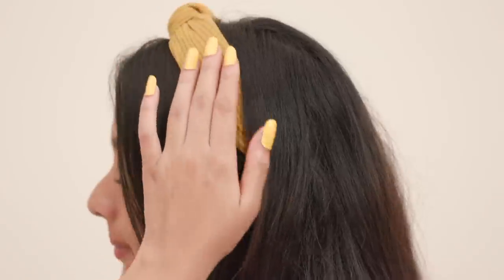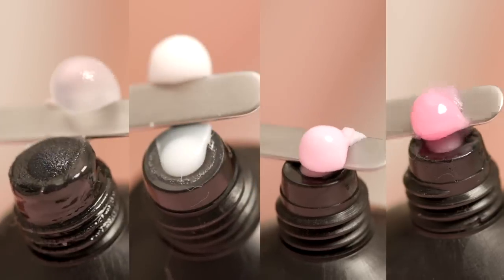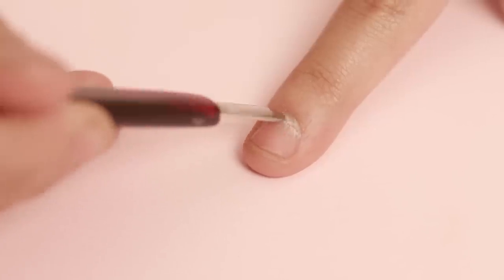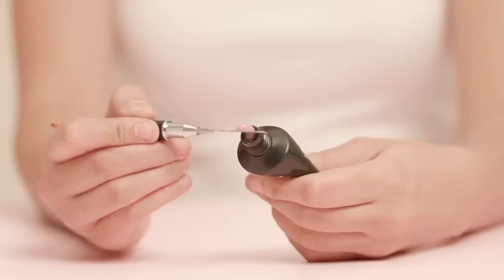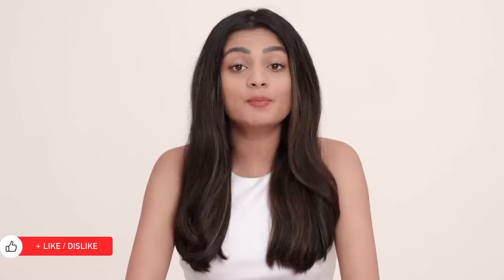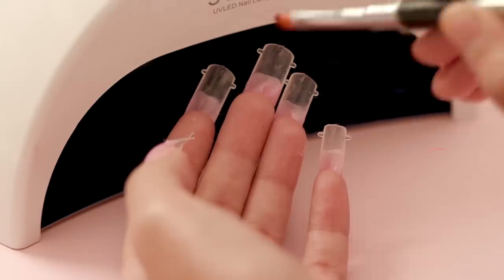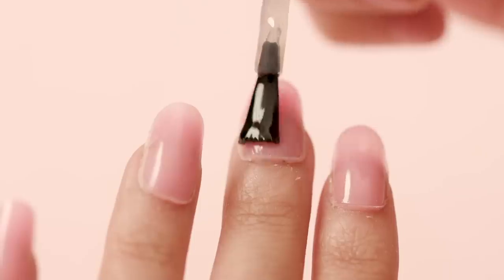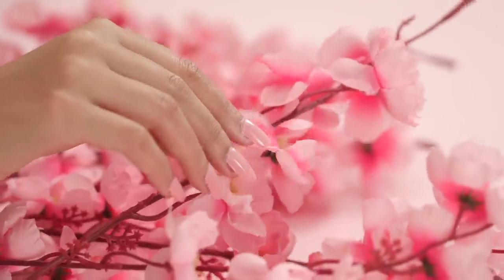Polygel Nail Extensions For Short Nails | DIY Nail Hacks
In this video, we'll show you how to use polygel to create perfect nail extensions right from the comfort of your home!

This DIY nail extension process is not only easy but super affordable too!
All the products used in this video have been purchased from a local beauty supply store!

 Lots Of Love, Team Glamrs!